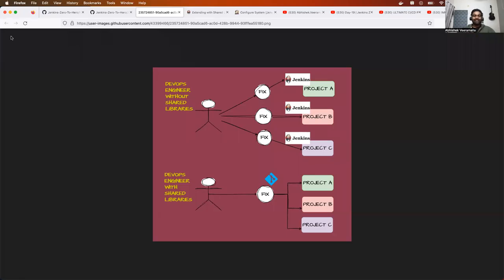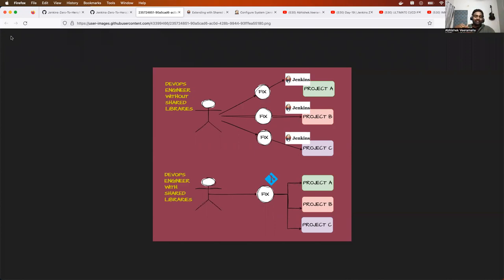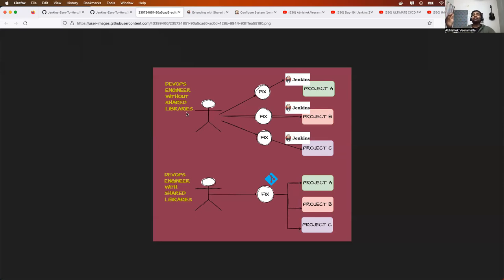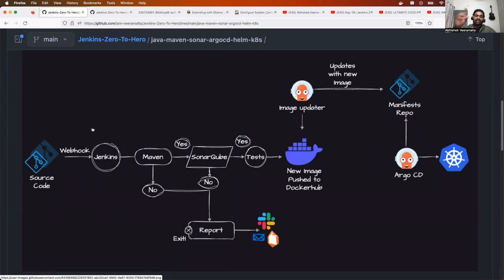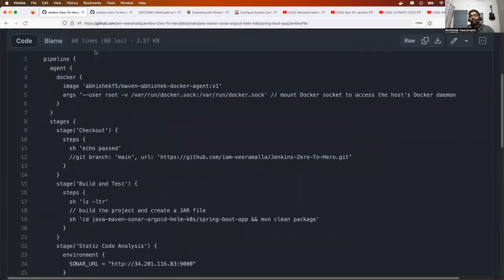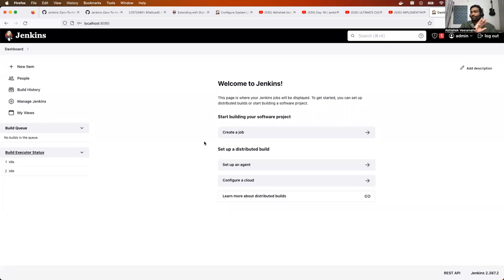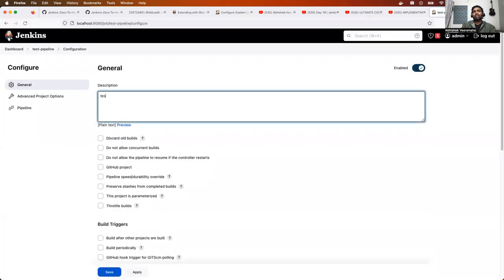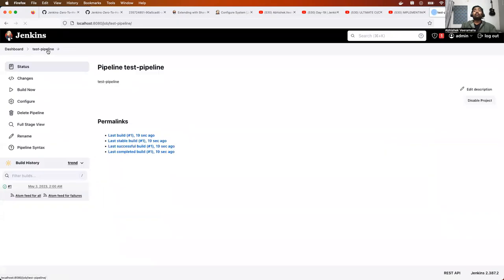JENKINS SHARED LIBRARIES TUTORIAL | WHAT IS SHARED LIBRARY IN JENKINS| DEMO INCLUDED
Hi Everyone, My name is Abhishek and my channel is focused on delivering FREE and high quality DEVOPS content.

In this video, we will learn about the Jenkins Shared Libraries.
- What is Shared Library in Jenkins ?
- Advantages of using Shared Libraries ?
- Scenario based Interview questions on shared libraries
- How to handle security issues with your Jenkins pipelines effectively using Shared Libraries ?
- Step by Step Demo to write your first Jenkins shared library.

New to Jenkins ?